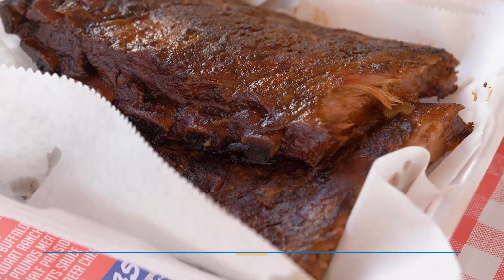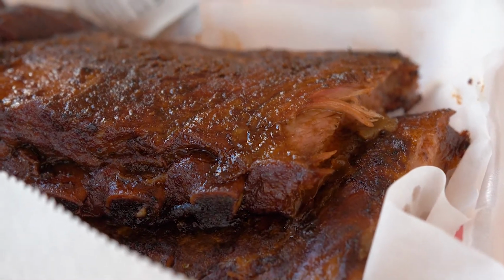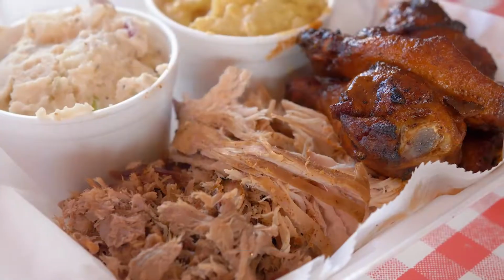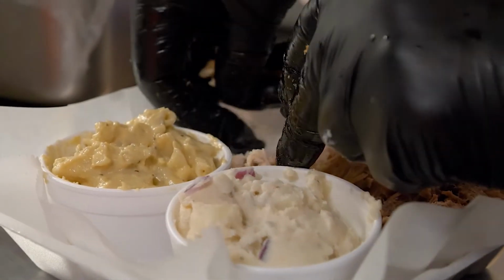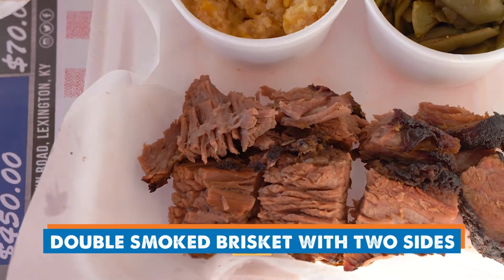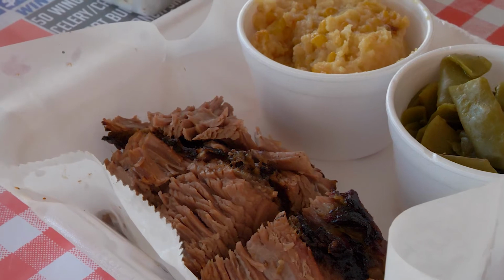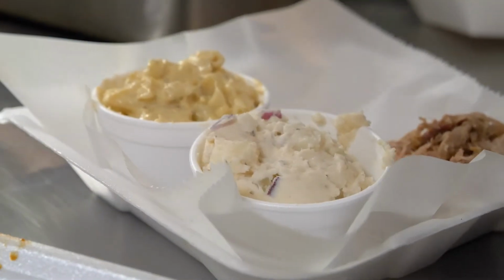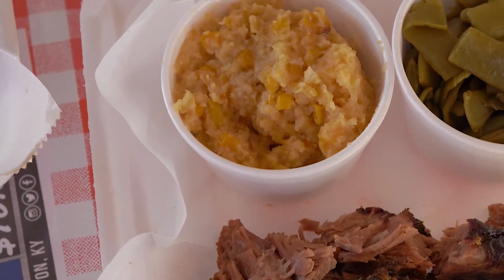Chow Down At Red State BBQ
On this episode of America’s Best Restaurants, we’re stopping by Red State BBQ in Lexington, Kentucky!

What’s for dinner tonight? How about a slab of mouthwatering ribs? Or maybe it’s a hearty serving of barbecue brisket you desire? You could also enjoy a juicy pulled pork sandwich and a hot bowl of chili while your kids chow down on some smoked buffalo wings and ooey-gooey mac-and-cheese. Whatever suits your fancy, your only way to satisfy all these cravings is by taking a quick trip to Red State BBQ.

Learn more about Red State BBQ on the America’s Best Restaurants website by clicking

Philly Cheesesteak
Crab Cake
She Crab Soup

We’re traveling the country coast to coast visiting restaurants near you that you need to eat at on a weekly basis. There’s no doubt that Red State BBQ fits the bill!

Other America’s Best Restaurants you need to check out:
Angilo's Pizza